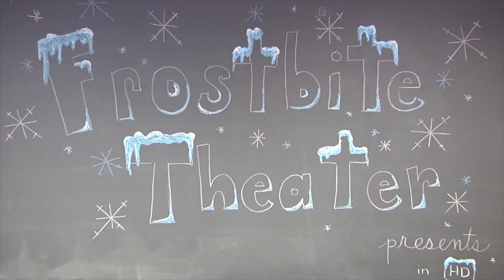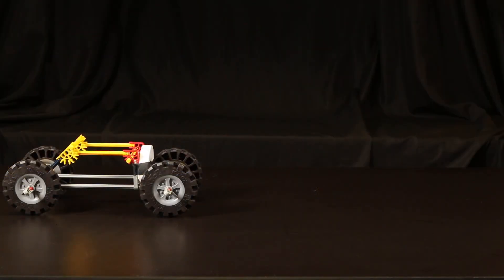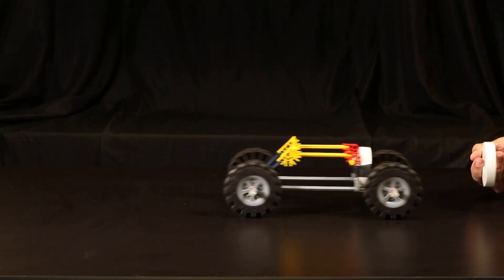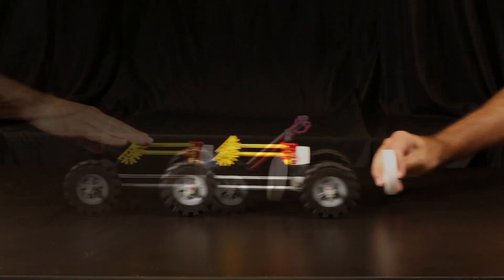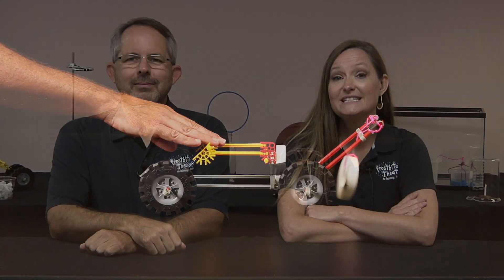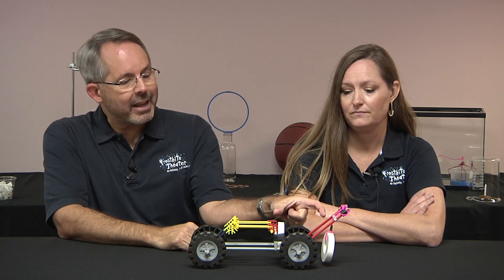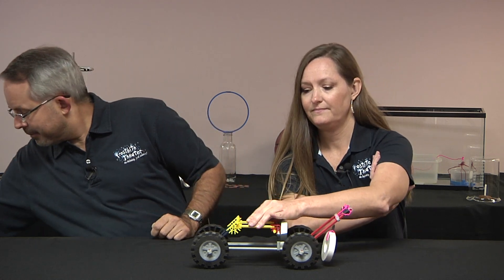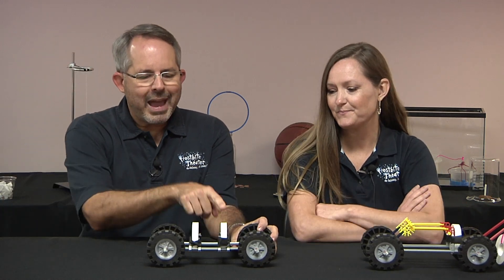Here's a Question! - The Magnet Powered Car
Magnets can attract and magnets can repel. Attach two magnets to a car and let it go! Which way will the car go?